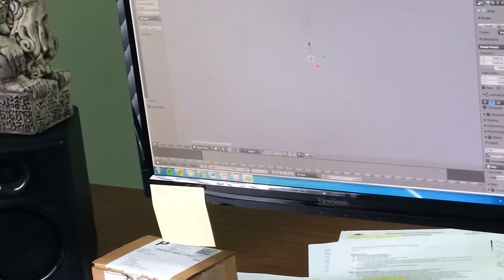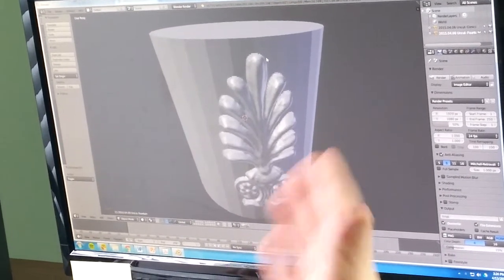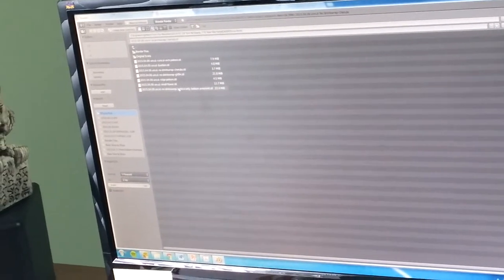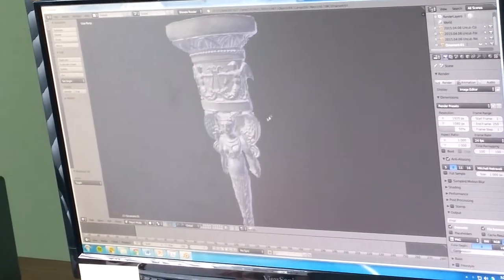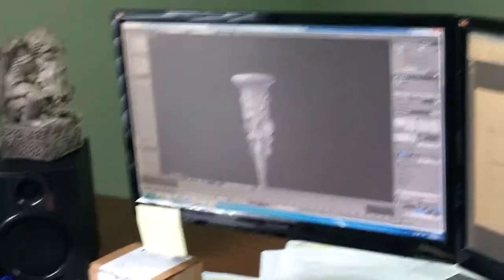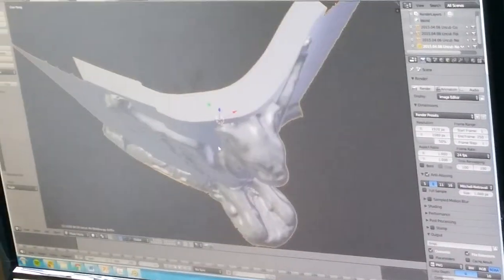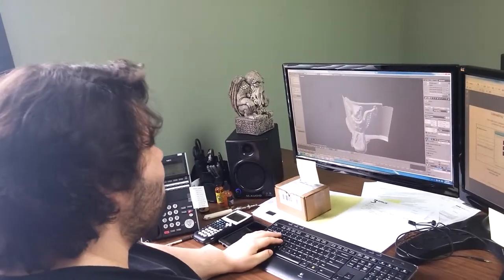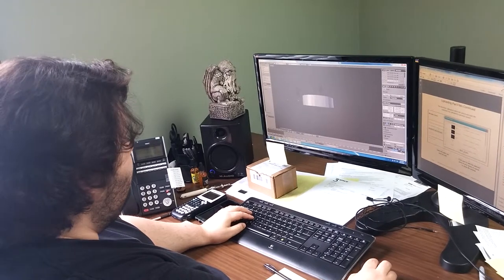3D scan of the Davies Welsh Harp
This is the beginning of the cosmetic stage of the restoration process of this ancient harp.